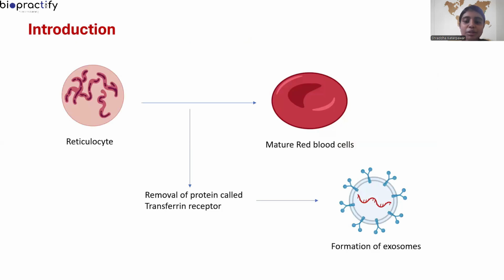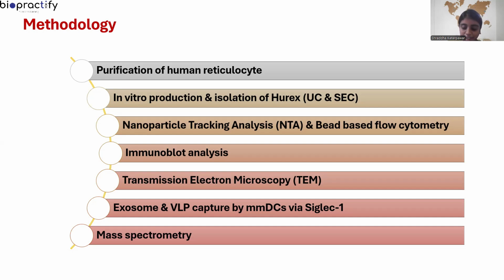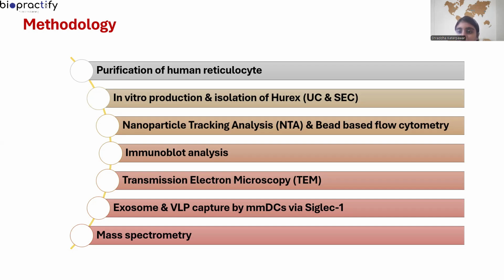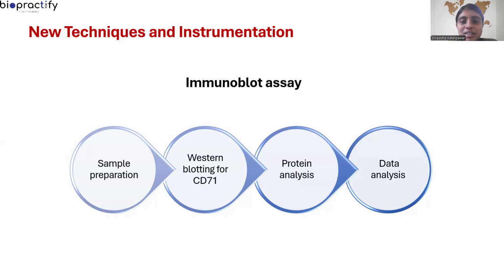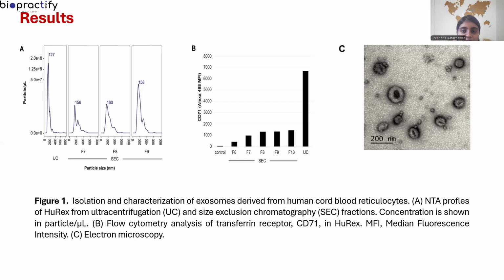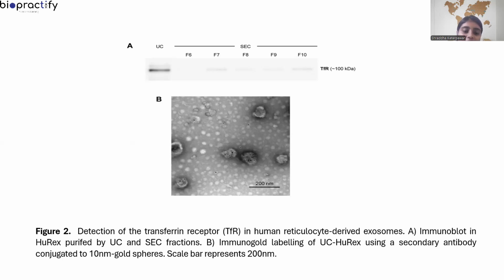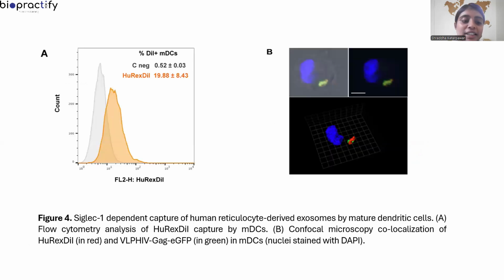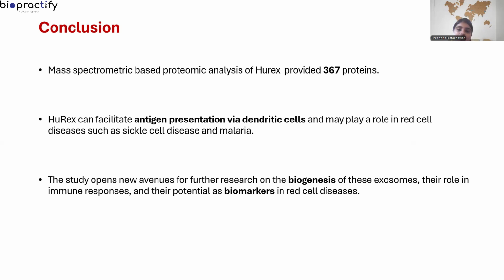Skill Development Program in Bioinformatics & Data Analytics | SHRADDHA KATARPAWAR